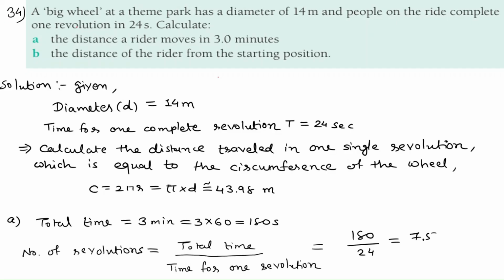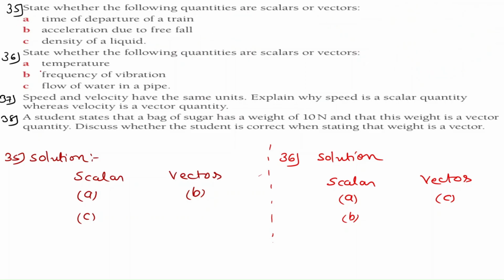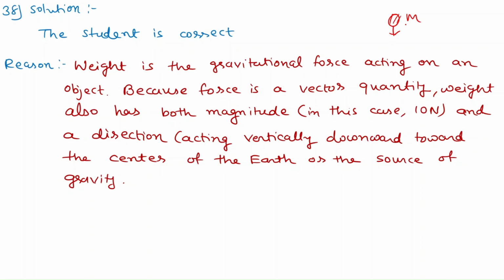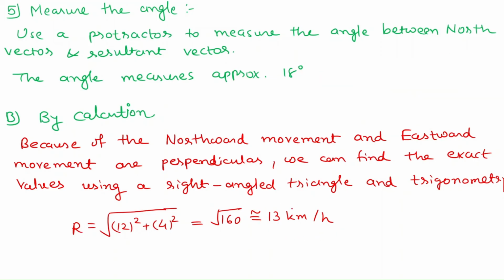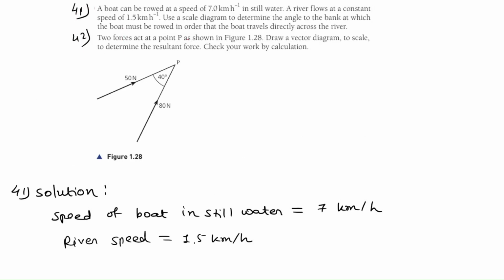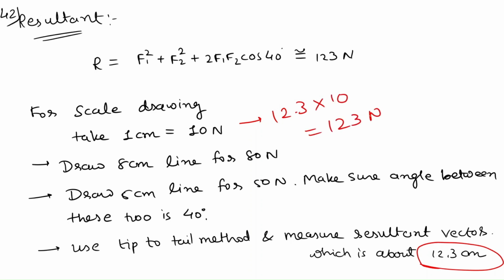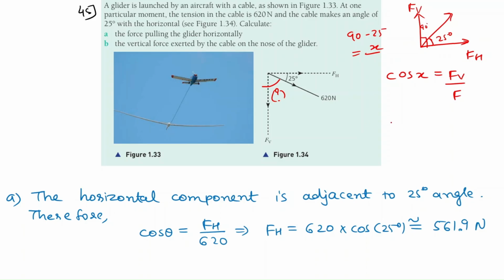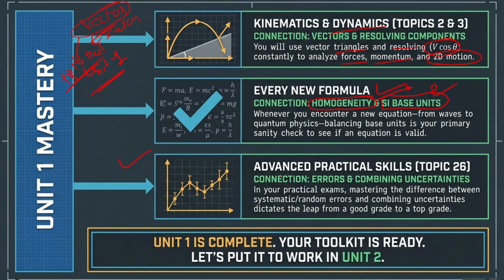Physics Unit 1 Exercise (Final Part) | Remaining Questions Solved | Unit 1 Complete | PART 4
In this video, we complete the remaining exercise questions of Unit 1 and officially conclude the first unit of Physics.

Throughout this series, we have covered the important concepts and solved the exercise questions step by step. In this final part, the remaining problems are explained in a simple and detailed manner to help you strengthen your understanding and improve your problem-solving approach.

At the end of the video, we also discuss:

✅ Important concepts from Unit 1
✅ Key points for revision
✅ Topics you should remember for exams
✅ A brief introduction to Unit 2 – Kinematics, where we will begin learning about motion, displacement, velocity, acceleration, equations of motion, graphs, and projectile motion.

If you've watched the complete Unit 1 series, you're now ready to move on to one of the most important chapters in Physics—Kinematics.

Topics Covered:

Remaining Exercise Questions of Unit 1
Detailed Step-by-Step Solutions
Important Revision Points
Unit 1 Summary